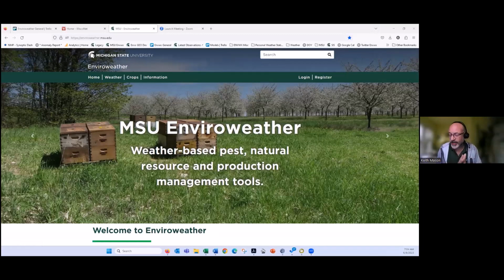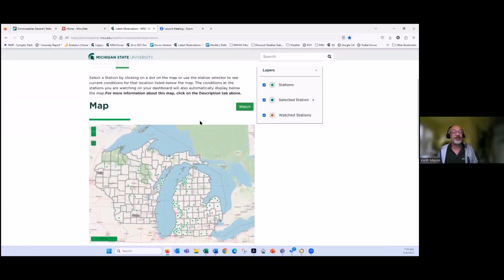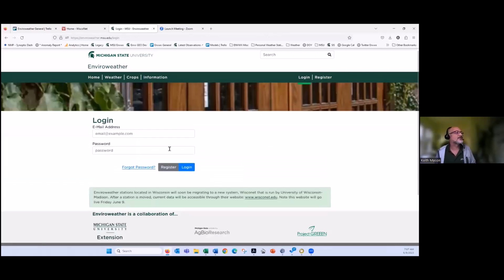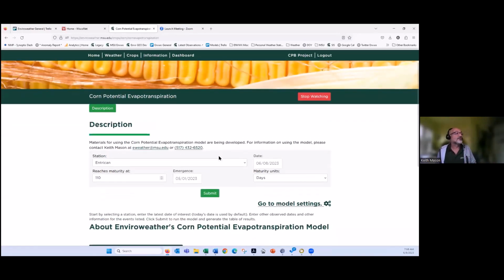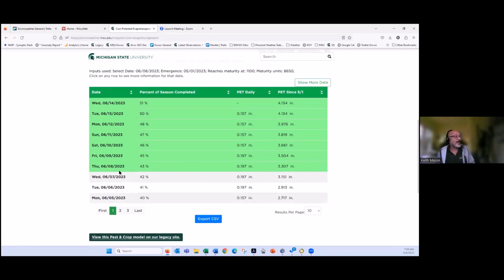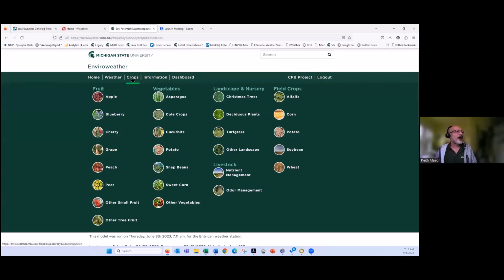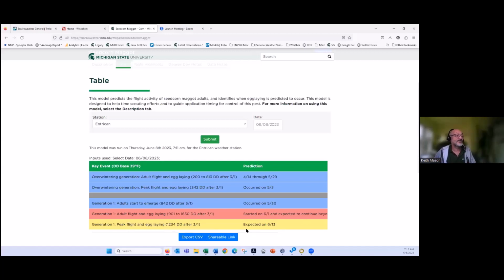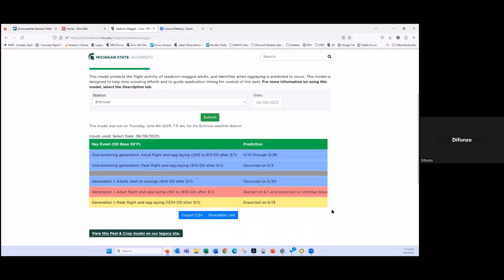Field Crops Virtual Breakfast: Hot Topics Q&A with Specialists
The Michigan State University Extension Field Crops Virtual Breakfast Series Hot Topics Q&A session allows attendees to ask questions with our specialists in a more open format.